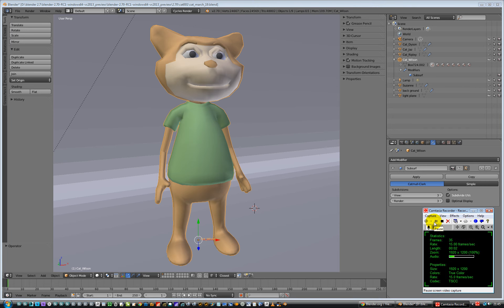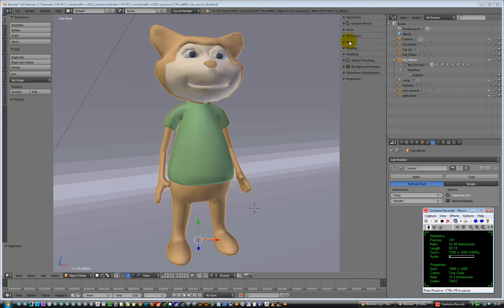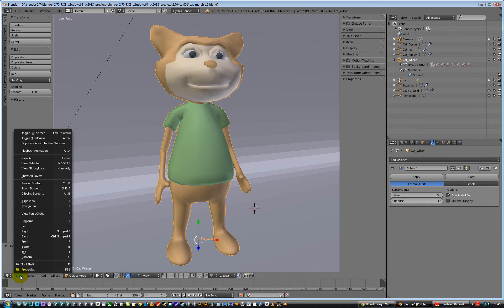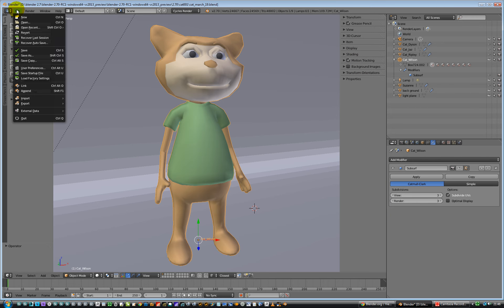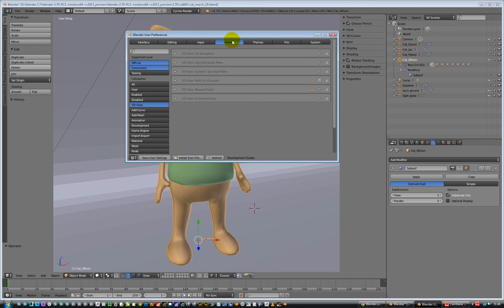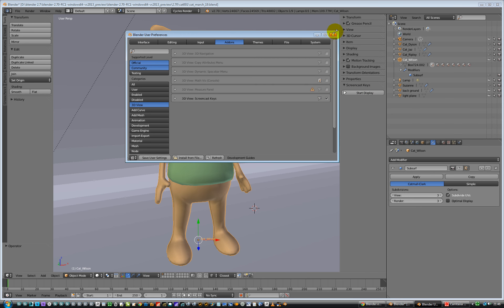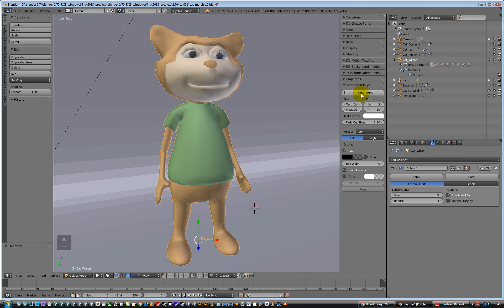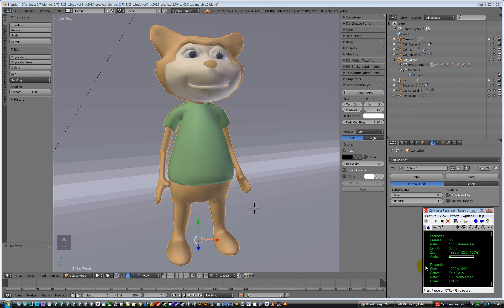***Not For Children*** Blender 2.7 how to turn on screen cast keys